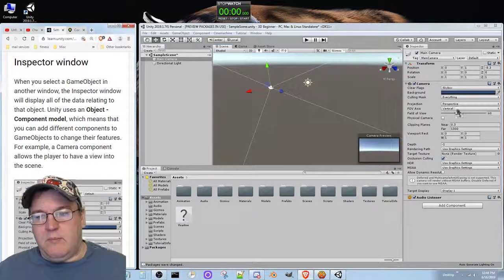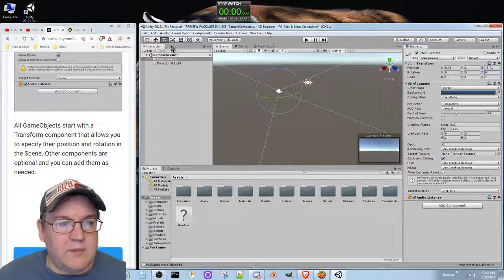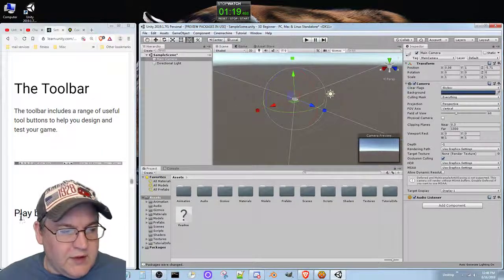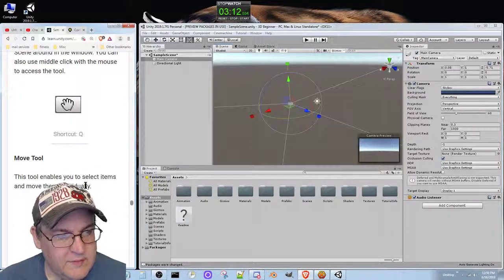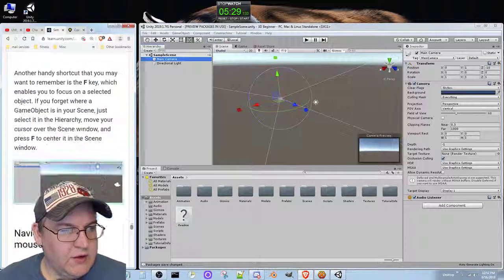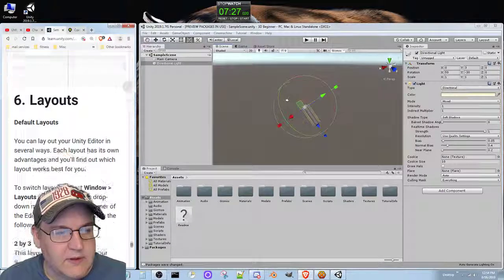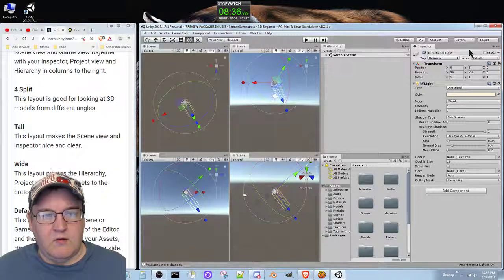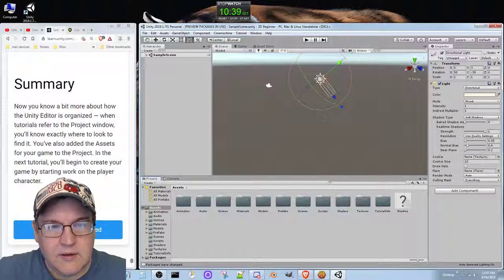[Blender 2.80, Unity] Enchanted Lands Devlog #219 - John Lemon pt 3: Interfacing with the interface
We learn our way around the interface, including windows and so on.